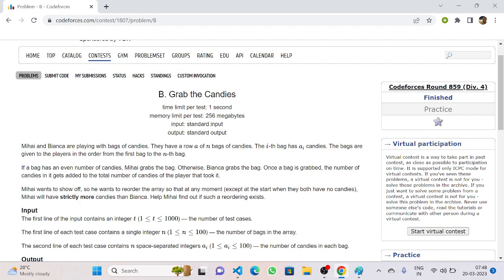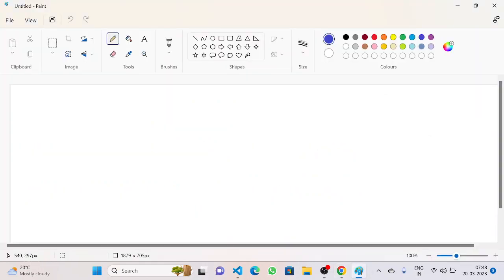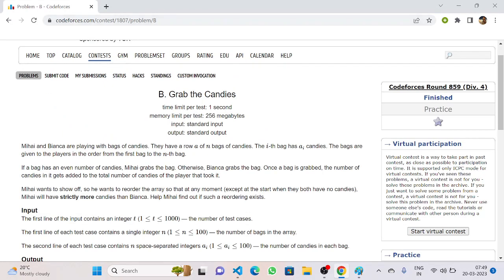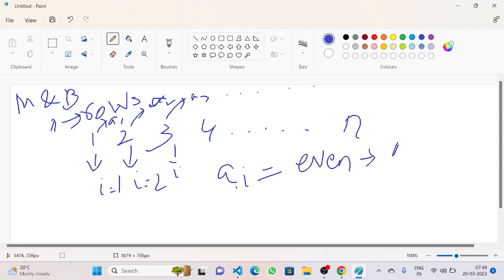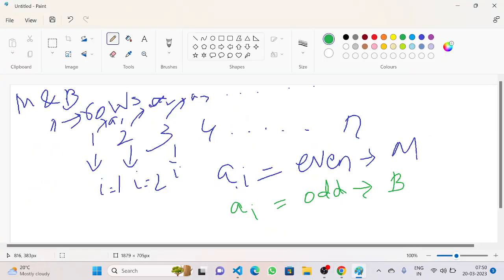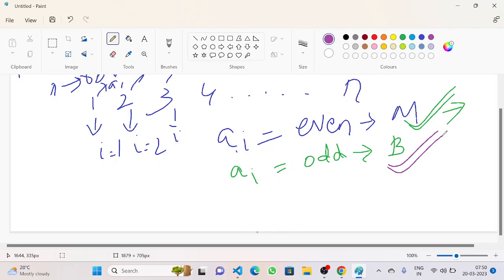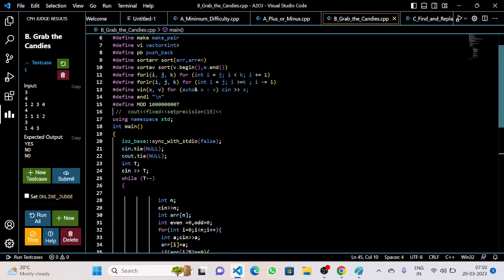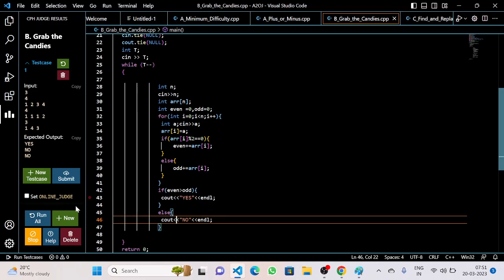B. Grab The Candies | Codeforces Round 859 (Div. 4) | DCC NIT-A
Codeforces Round 859 (Div. 4) || B. Grab The Candies Solution || Payal Singh (CSE'26)

Happy Coding!